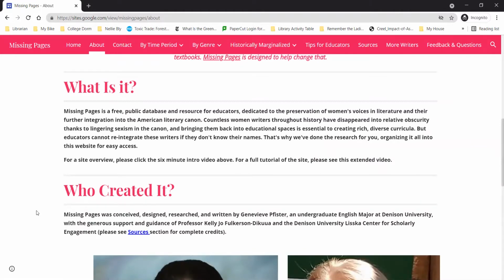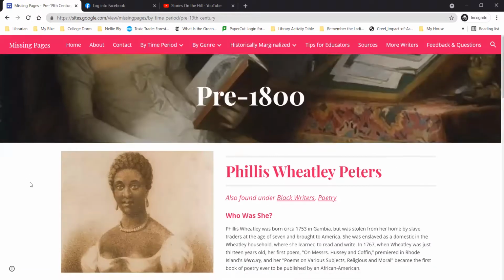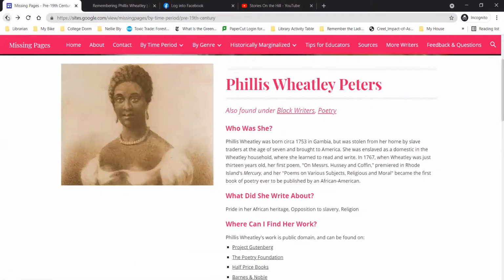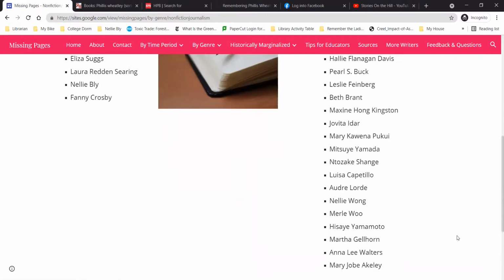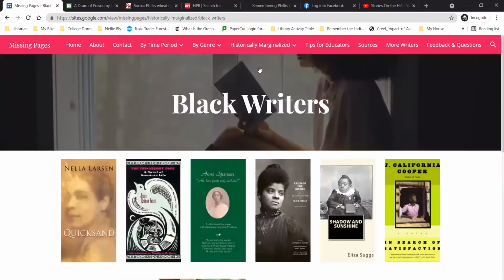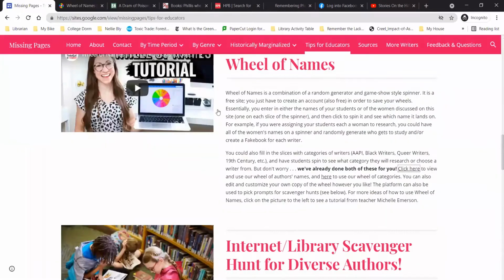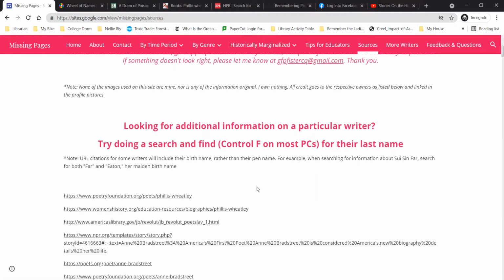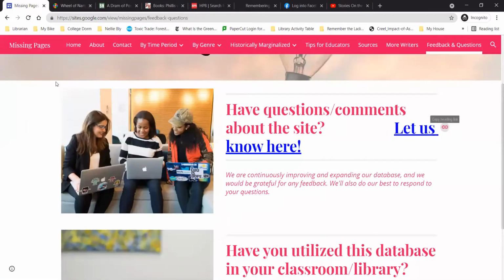Missing Pages - Extended Tutorial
Extended tutorial for the Missing Pages Database!